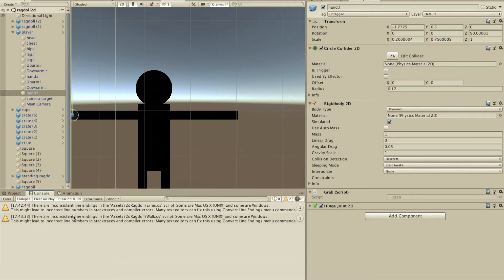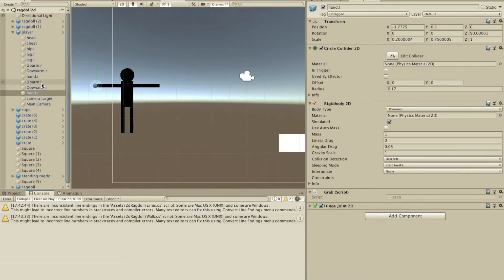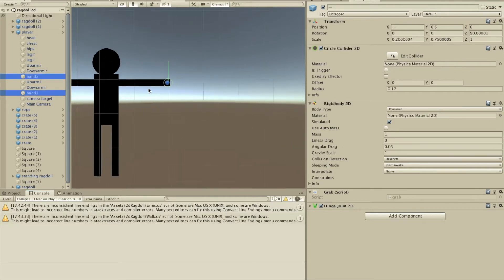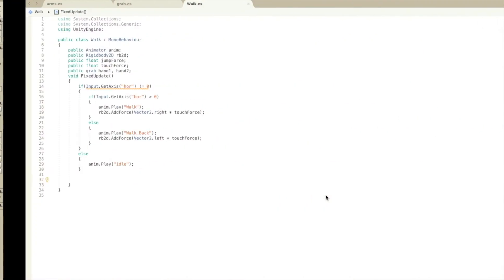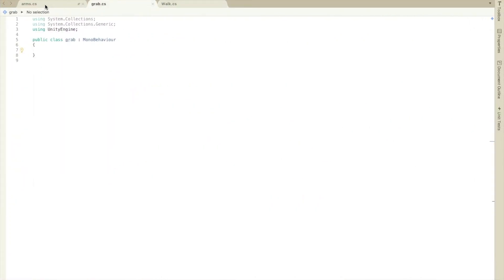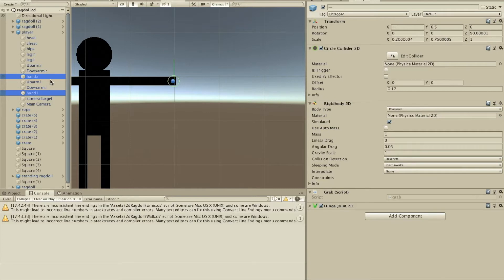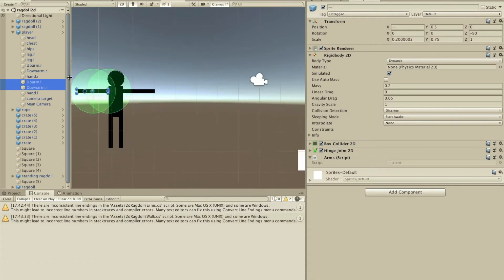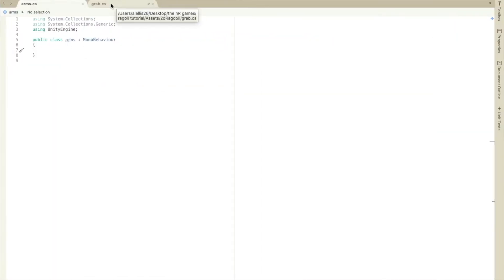2D Active Ragdoll grab and throw tutorial Unity2D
hi in this video I show you how to make your 2d active ragdoll be able to move its arms and hold on to stuff.